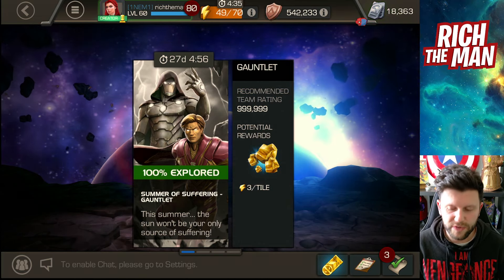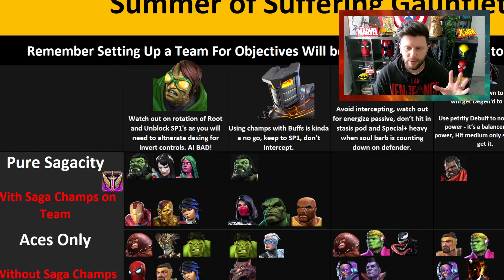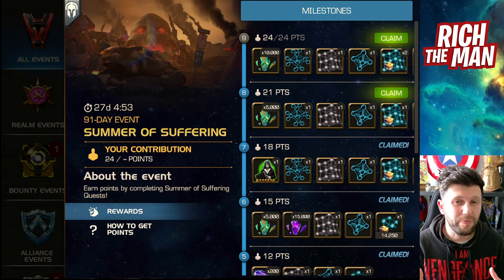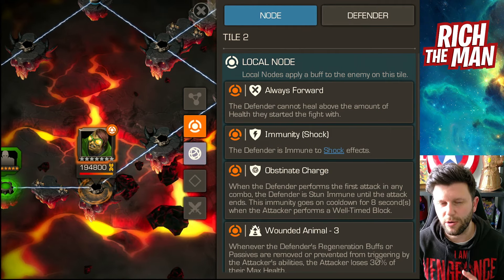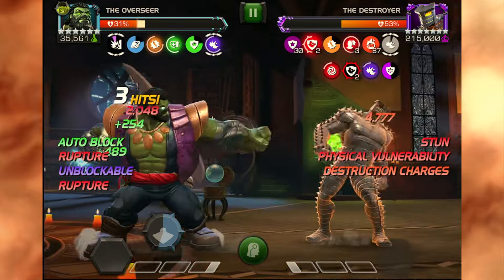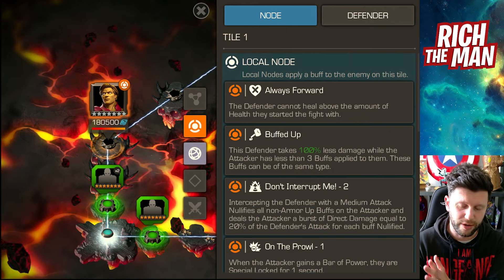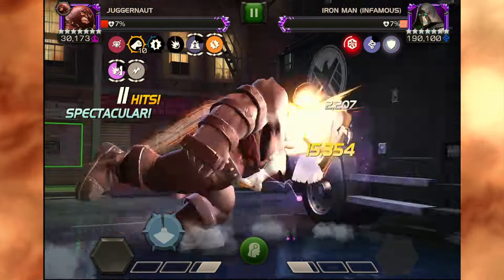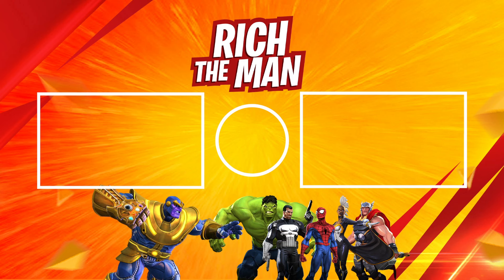Gauntlet 100% Guide | Options Whether Objective Options or Not | Marvel Contest of Champions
Gauntlet 100% Guide | Options Whether Objective Options or Not.

0:00 Intro and Setup
2:29 Toad
3:14 Destroyer
5:12 Adam Warlock
6:44 Photon
7:54 Mole Man
9:24 Infamous Iron Man

This Month:
Summer of Suffering Gauntlet , Banquet Token, Grand Banquet, Battlegrounds Blitz, Double Track, mcoc ai, Alliance Super season , Glorious Reveals, Medusa Rework, Purgatory Rework, Bounty Missions, AW Showcase, MCOC 60FPS, mcoc screem, Jack O Lantern, Guadians Crystal , Promo code

🔴 2024 Goal 80,000 Subs – Hit the Button To Reach The Goal! - Target Dec 31st
🔴 2024 Goal 77,000 Subs – Hit the Button To Reach The Goal! - hit on Sept 10th
🔴 2024 Goal 75,000 Subs – Hit the Button To Reach The Goal! - hit on July 24th